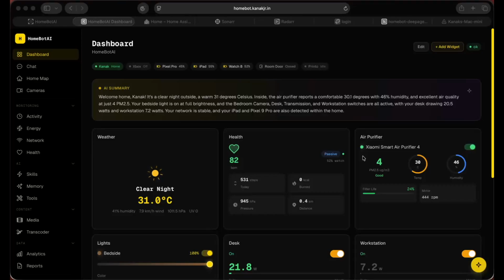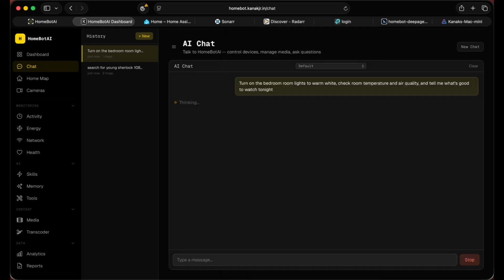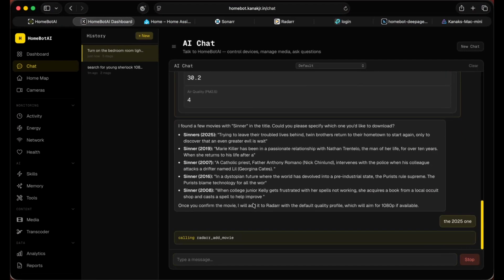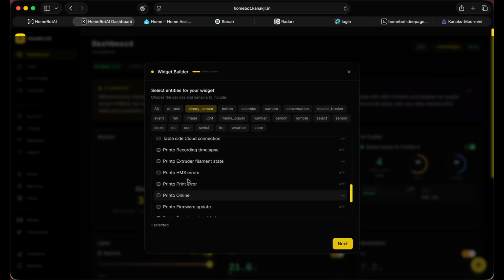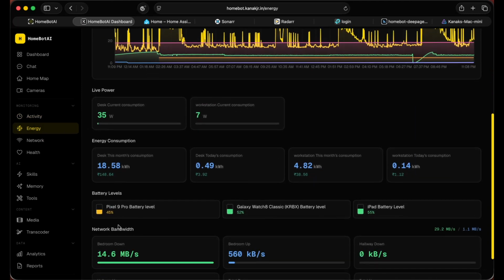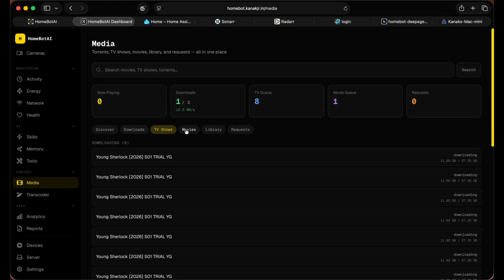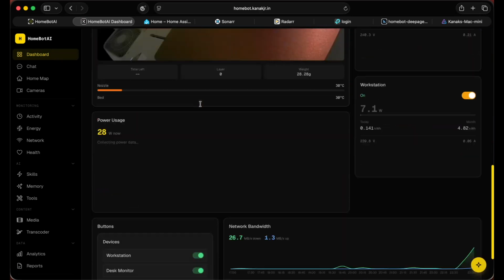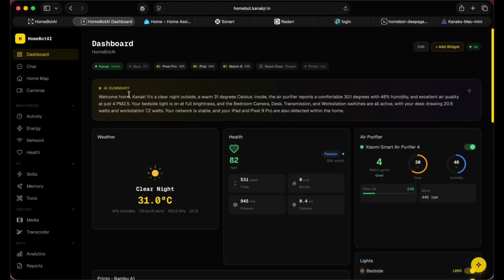HomeBot AI: The Ultimate Smart Home AI (Home Assistant, Gemini, LangChain Deepagent & Ollama)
Welcome to a walkthrough of HomeBot AI, a custom project I've been developing to solve the fragmentation in my home automation setup. Between Home Assistant entities, Sonarr/Radarr for media management, network tracking, and monitoring prints on my Bambu Lab A1, there was no single, aggregated way to control everything.

Enter HomeBot AI: A unified dashboard powered by a LangChain DeepAgent, leveraging Gemini Flash 2.5 for complex tasks and local offline models like Qwen via Ollama for privacy-focused, zero-cost tasks like AI summaries.

In this video, I demonstrate how HomeBot AI brings generative UI widgets, automated media downloading, intelligent agent memory, automated video transcoding, and power analytics all under one roof.

Timestamps:
00:00 - The Problem with Fragmented Smart Homes
01:07 - HomeBot AI Demo: Generative UI & LangChain DeepAgent
02:15 - Downloading Media via Chat (Radarr/Sonarr Integration)
03:03 - Local AI Summaries (Qwen) & The Master Dashboard
03:44 - Monitoring Power Usage, Network, and 3D Prints
03:57 - Creating Custom Widgets with Generative AI
04:57 - Interactive SVG Home Control Map
05:26 - Activity Logs, Bandwidth Analytics, and Health Tracking
06:30 - Daily AI Skills, Telegram Notifications, and Agent Memory
07:24 - Automated MP4 Transcoding to Save Storage
07:53 - Server Management, Docker Tunnels, & Settings
08:45 - System Architecture Breakdown (Backend, LangGraph, SQLite)
09:45 - Future Roadmap: Real-time Updates & Spotify Integration

If you're interested in GenAI development and taking your home automation to the next level, check out the repo and let me know what features you'd like to see next!